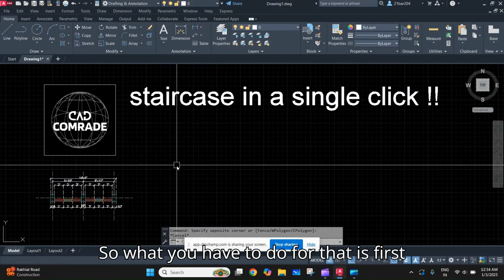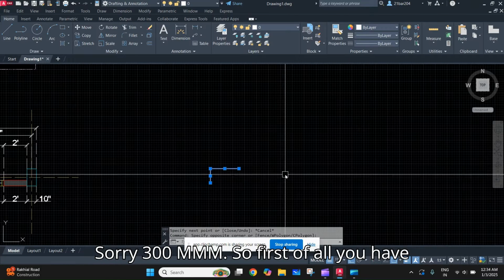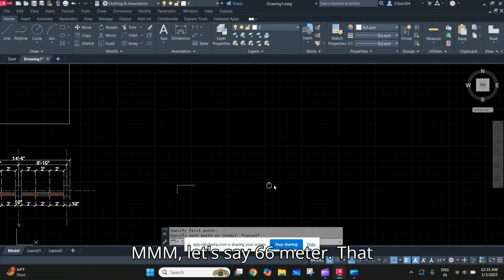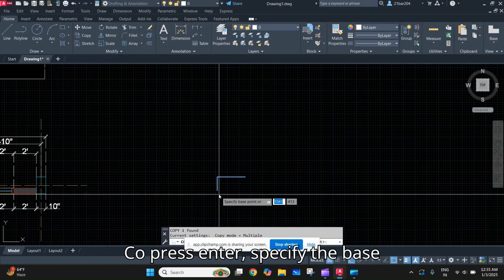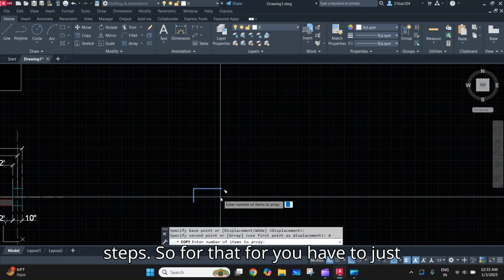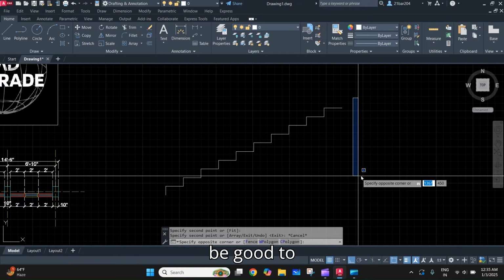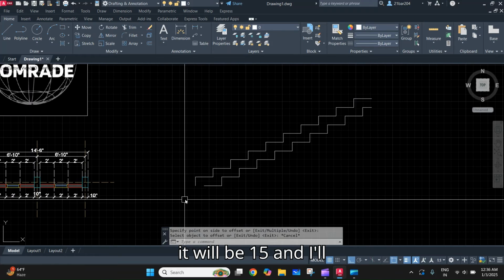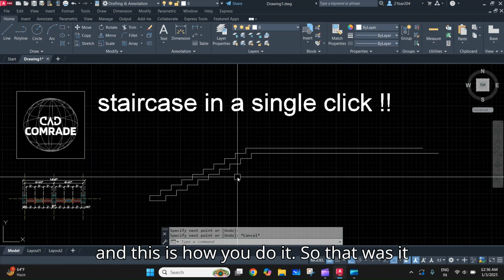How to make staircase in a single click in AutoCAD ??!!